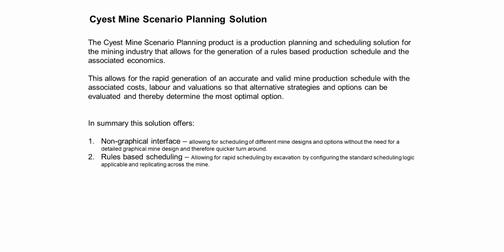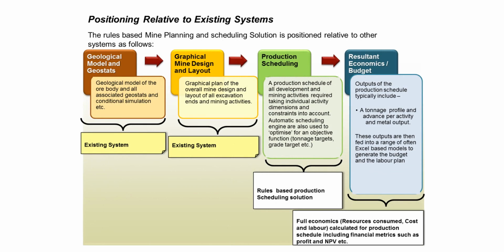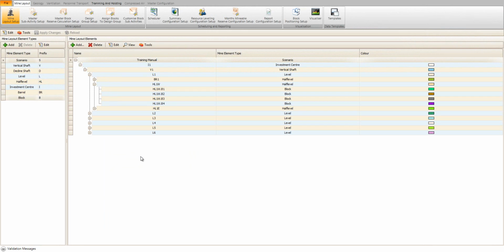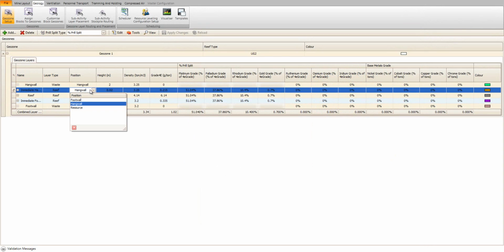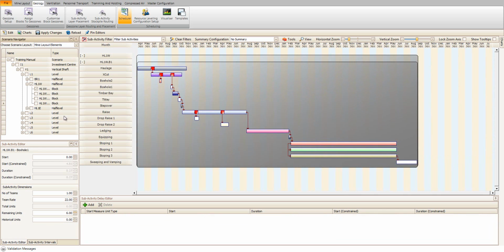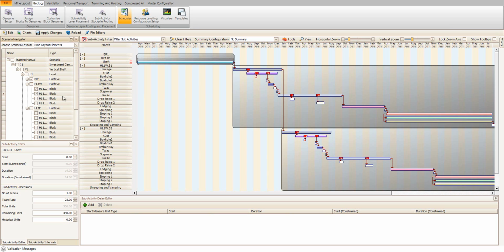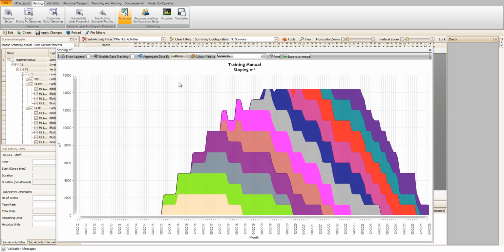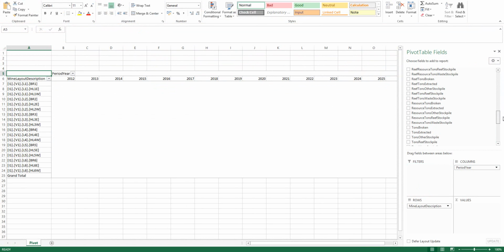Cyest Mine Scenario Planning Solution (2)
Rules based mine design and activity scheduling allowing for rapid comparison of mining options and strategic mine planning.